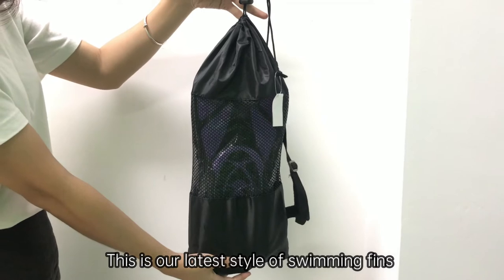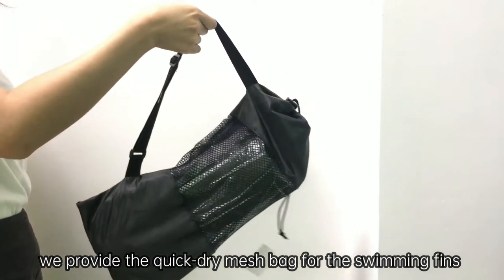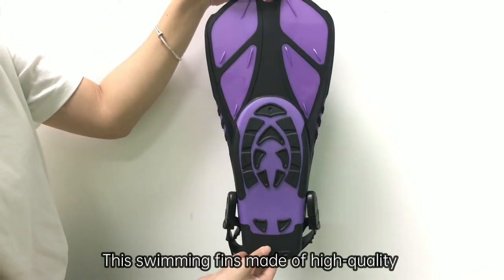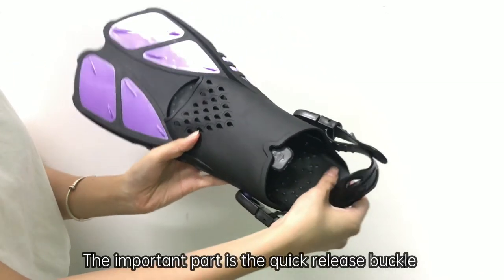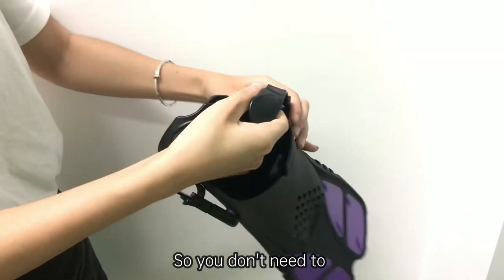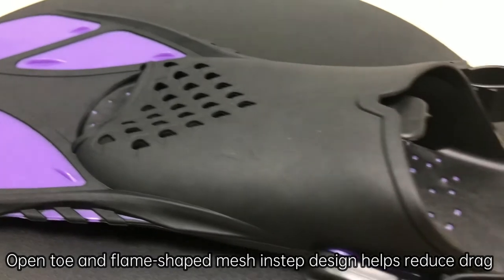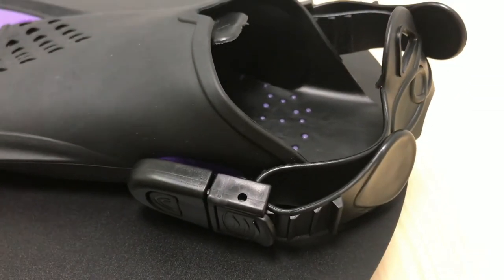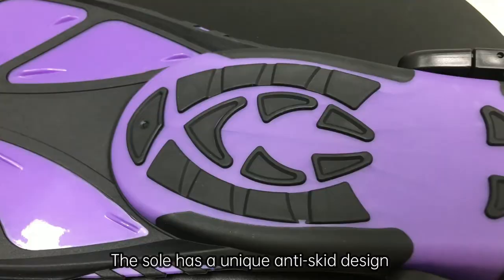Introductory Video about Snorkel Fins